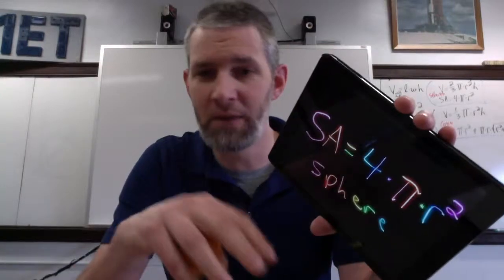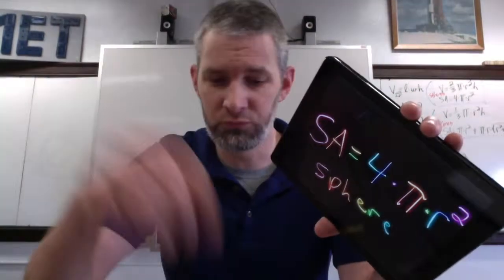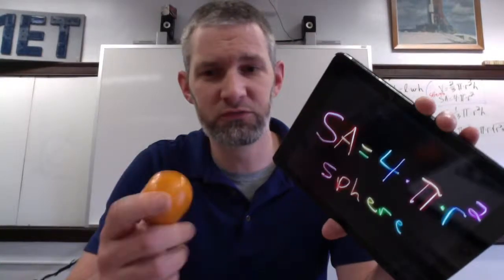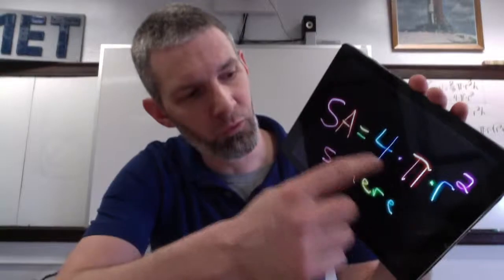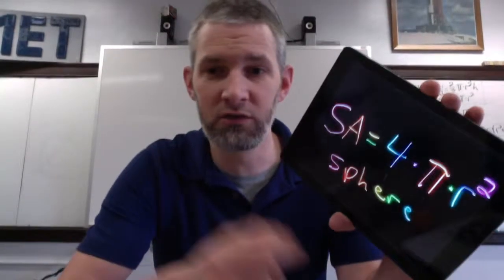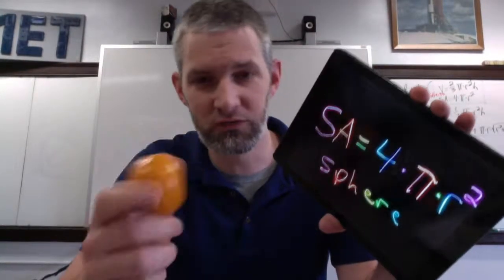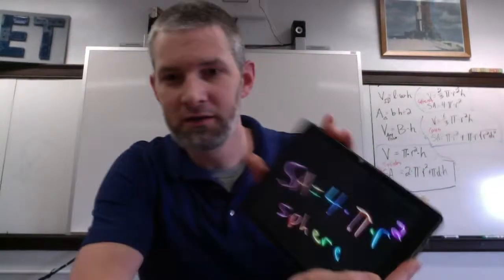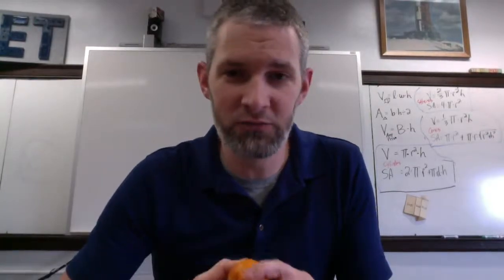STEM Everyday 71: Surface Area of a Sphere by Peeling an Orange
Some formulas are difficult for kids to grasp... like the surface area of a sphere.  But if you have an orange (or other piece of fruit) here's a simple way to make the formula visual so your students can understand it.